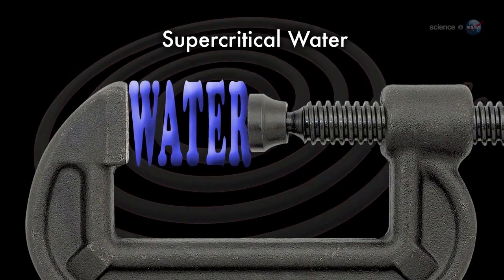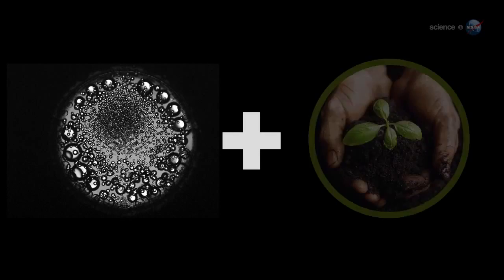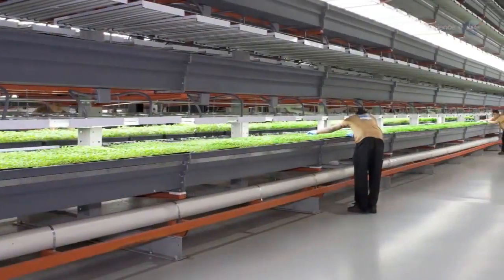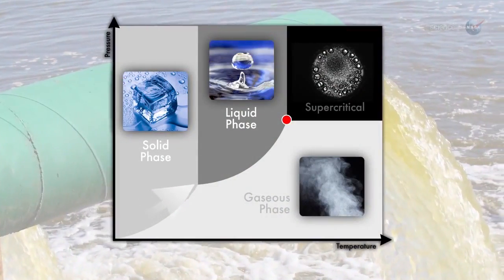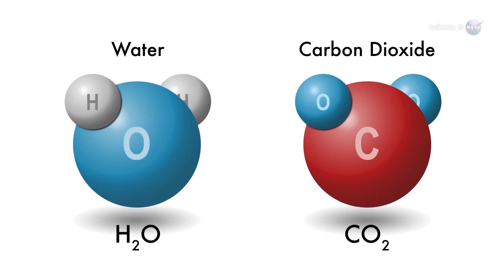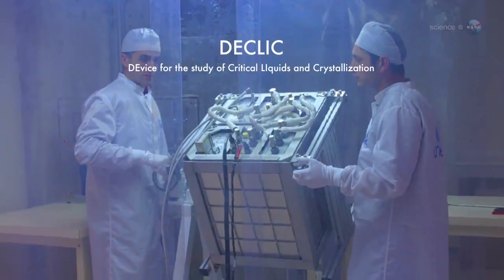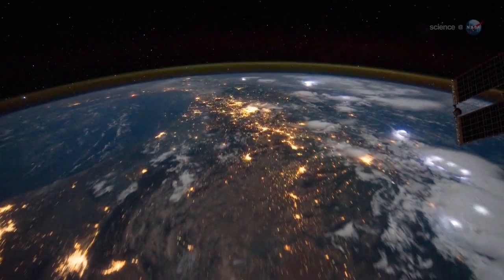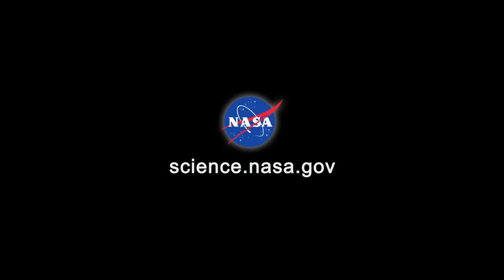Starting Fire in Water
'Astronauts on the ISS are experimenting with a form of water that has a strange property: it can help start fire. This fundamental physics investigation could have down-to-Earth benefits such as clean-burning municipal waste disposal and improved saltwater purification.'